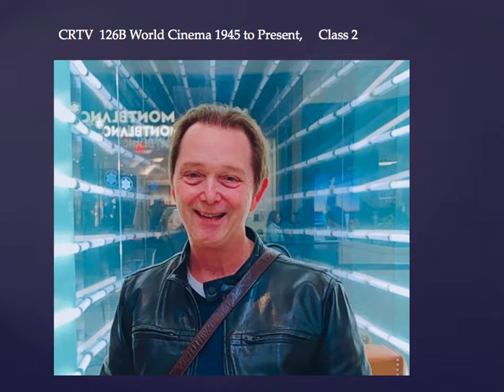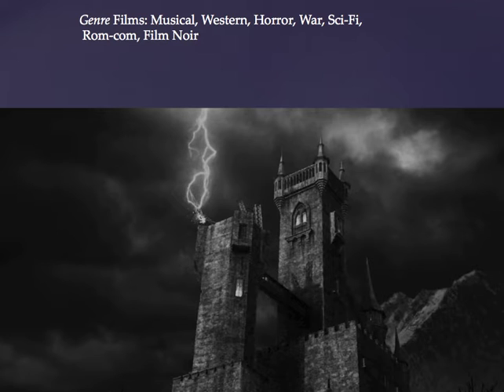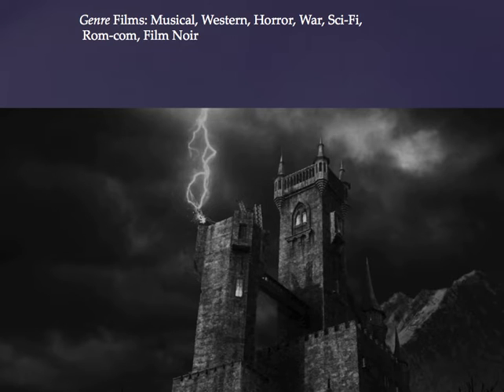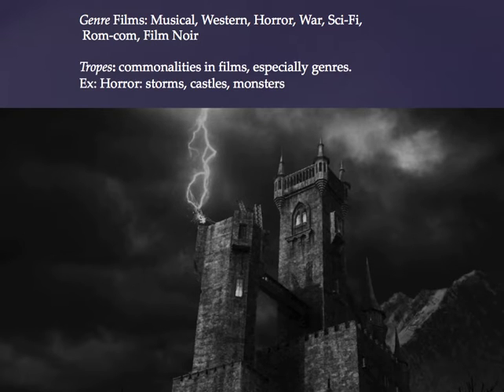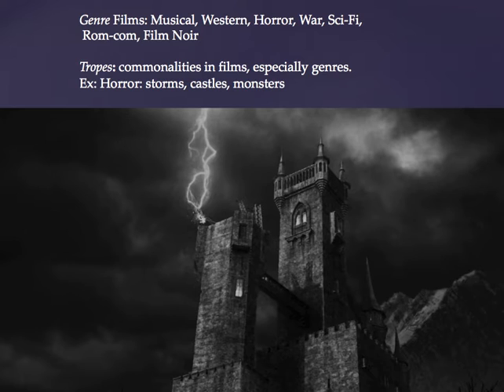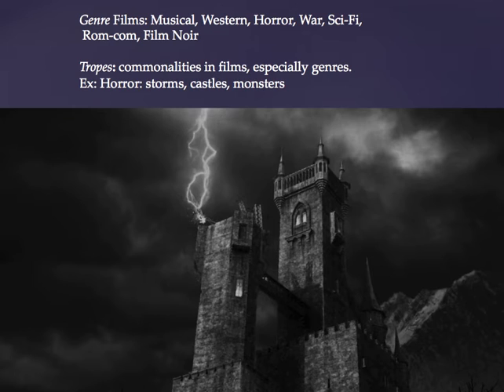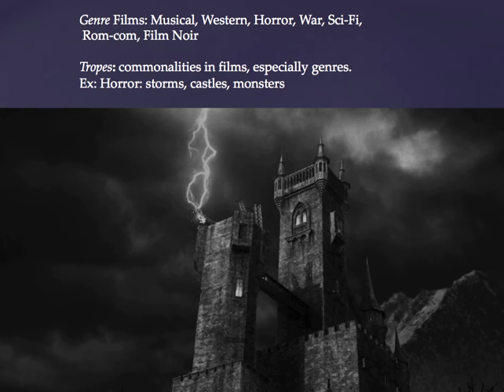126B Class 2 Intro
CRTV 126B World Cinema, 1945 to Present, Class 2 Intro